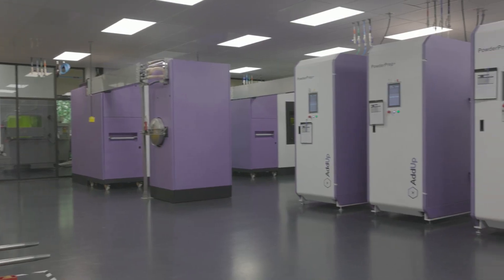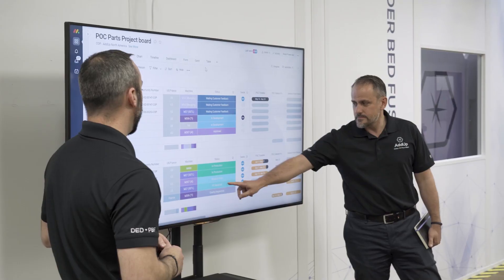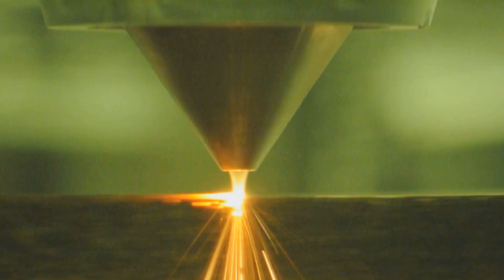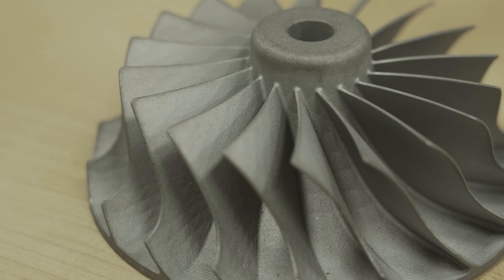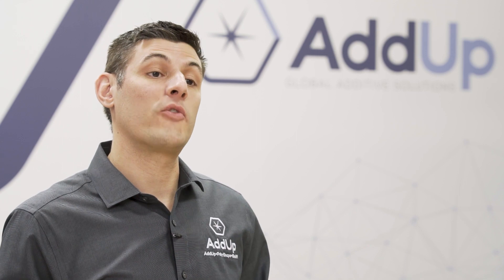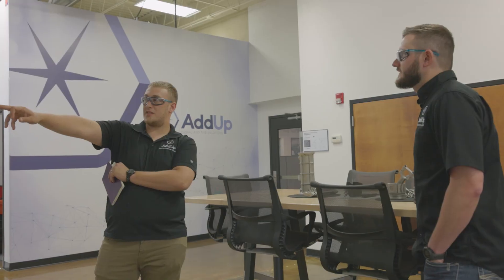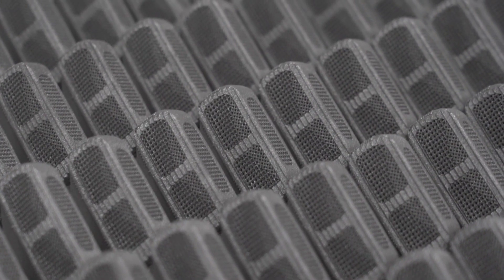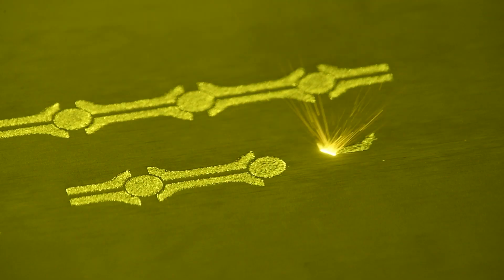AddUp's One-Stop Shop for Metal AM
AddUp, opens a new state-of-the-art digital manufacturing facility in Cincinnati, OH.